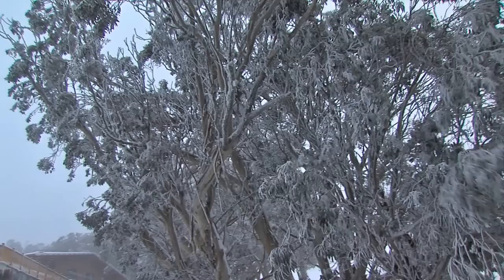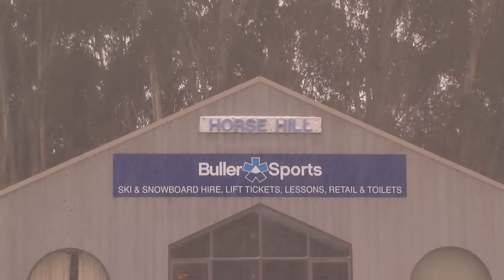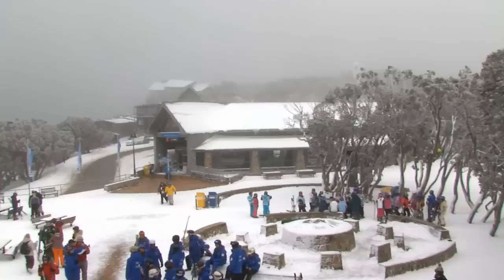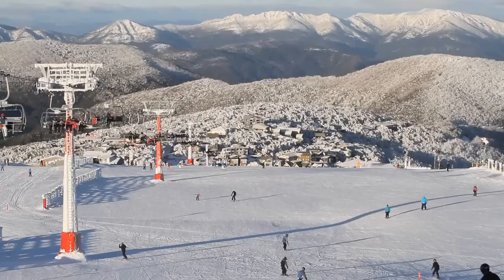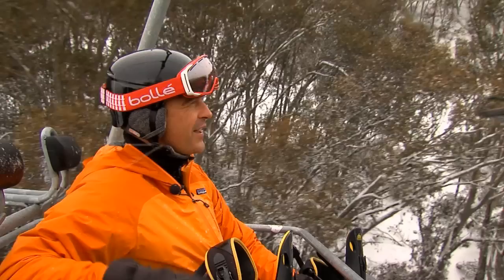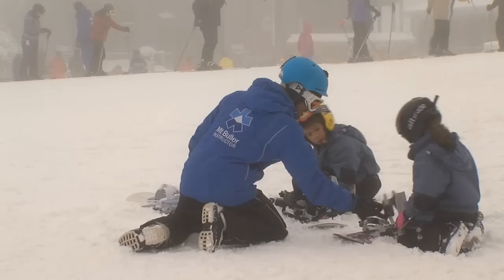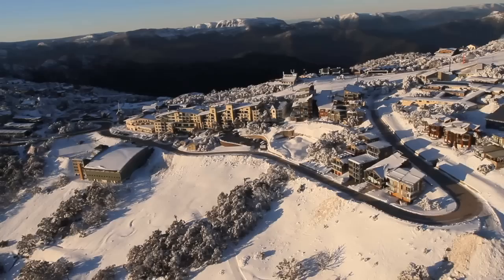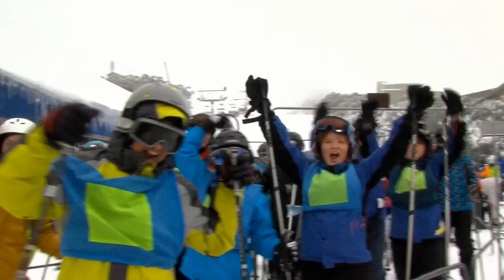Snow Australia - Mt Buller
to find out more about our snow resorts and view over 60 unforgettable deals!
Snow Australia and presenter Lochie Daddo are on a journey to bring you Australia's 9 resorts: Mt Baw Baw, Mt Buller, Lake Mountain, Hotham, Falls Creek, Perisher, Selwyn Snowfields,  Charlotte Pass and Thredbo.
His travels through the Australian Alps give you an insight as to how they are set up for first time visitors; whether you want to go for the day, the weekend or a midweek stay and the options available if you want to just snow play with the family or learn to ski/snowboard with your friends.
The Australian snowfields offer an amazingly unique experience that is supported by world-class facilities and a diverse array of activities, there is something for everyone.
The coolest of winter holidays isn't only hours away, it's more affordable than ever.